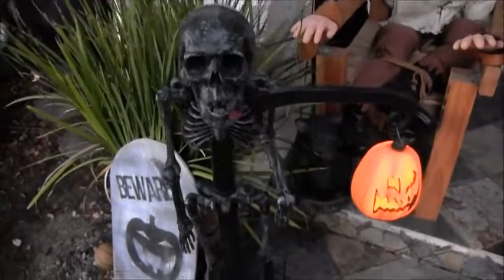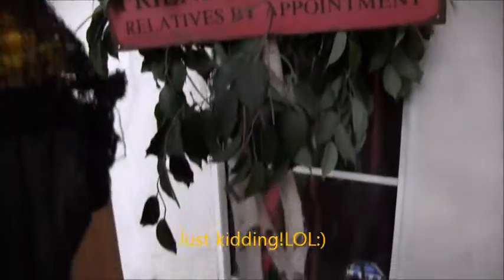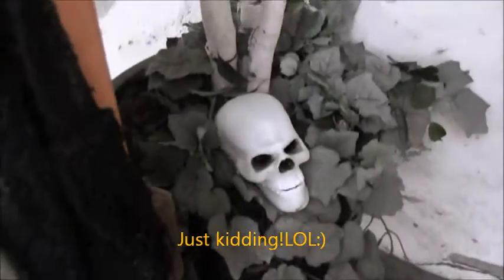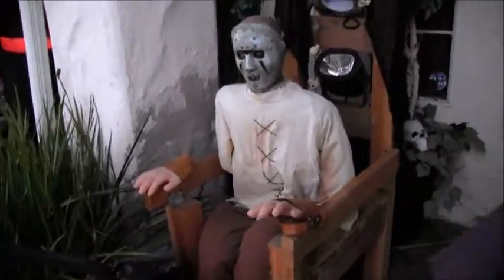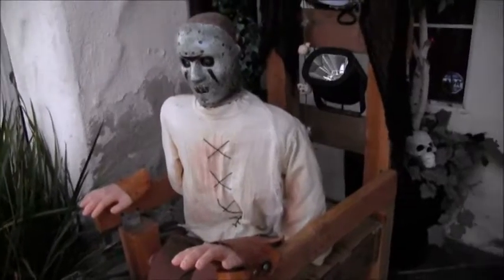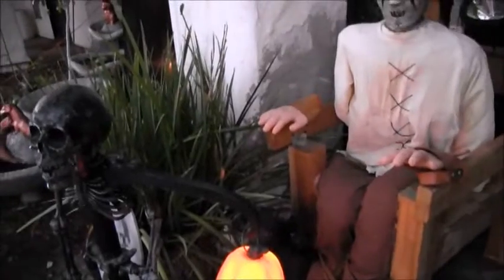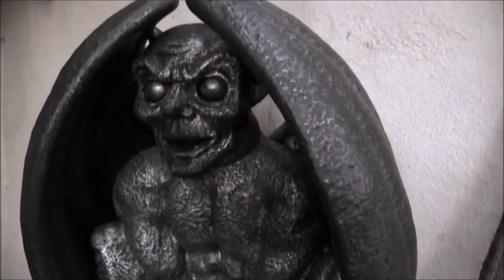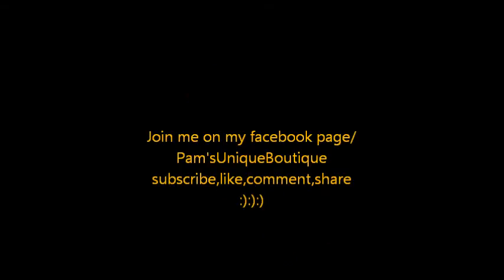Electric Chair/Halloween props day 2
Having some fun with the kiddos setting up some Halloween props! :):)
Day 2 of the 31 Days of Halloween:)